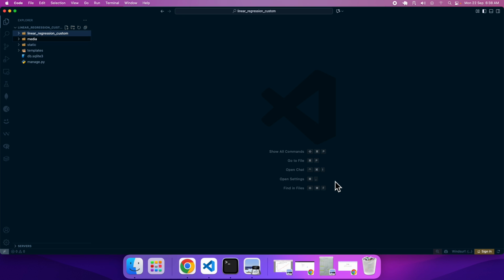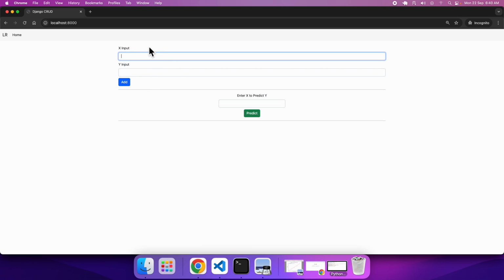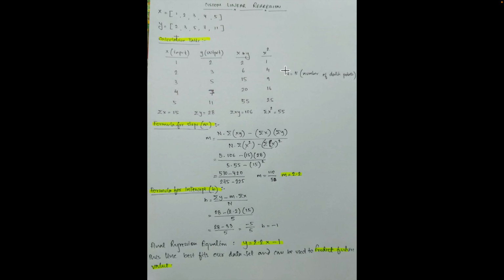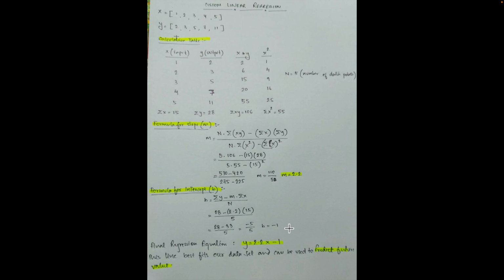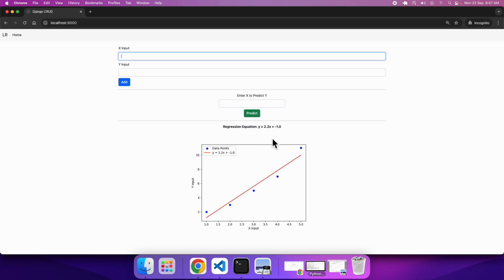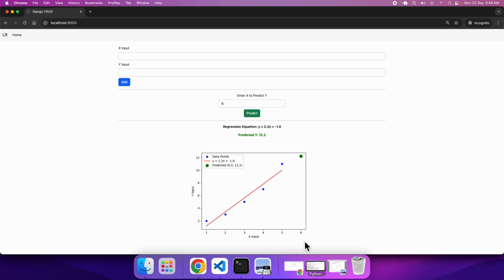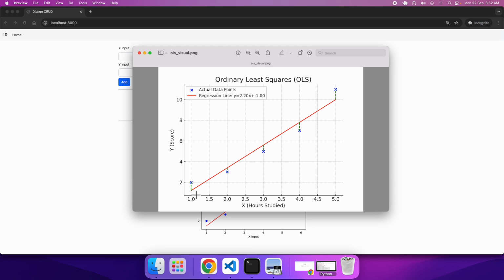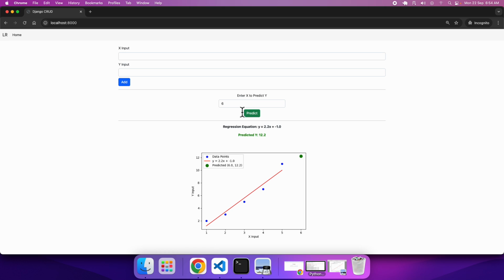Linear Regression in Django | Real-Time Graph & Prediction Using AJAX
Learn how to build a Linear Regression web app in Django with real-time graph plotting and dynamic predictions!

In this tutorial, you will see how to:
✅ Take user input for training data (X & Y)
✅ Calculate the regression line (slope & intercept)
✅ Display the regression equation dynamically
✅ Plot the training data and regression line using Matplotlib
✅ Predict new Y values for any given X input
✅ Update the graph in real-time with AJAX without refreshing the page

Perfect for beginners and Django developers looking to integrate Machine Learning into web apps.

Tech Used: Django, Python, Matplotlib, AJAX, JQuery, HTML/CSS